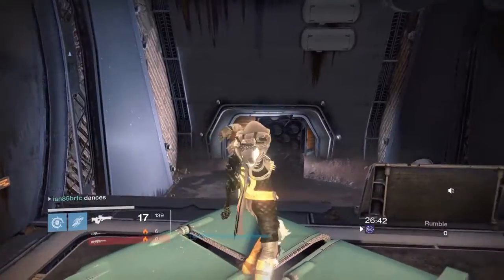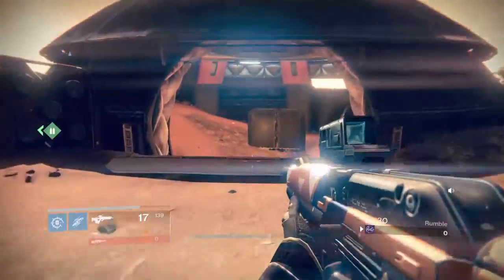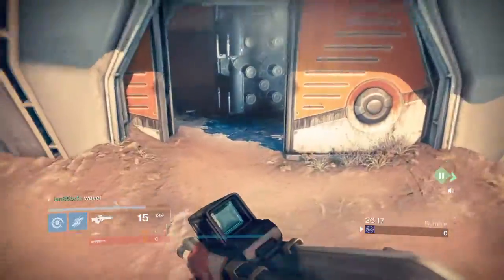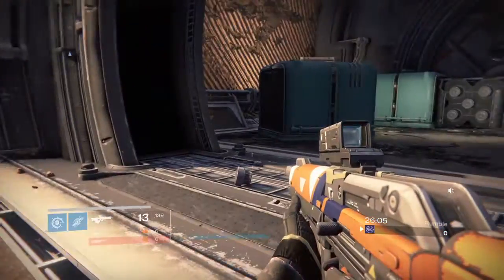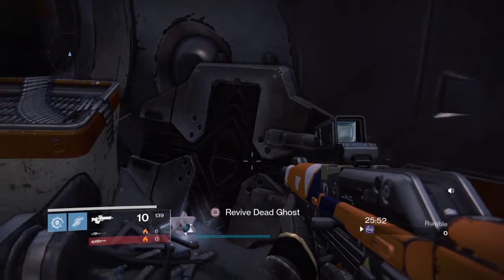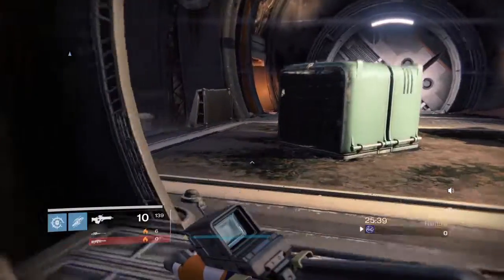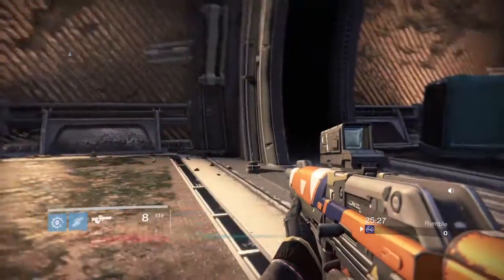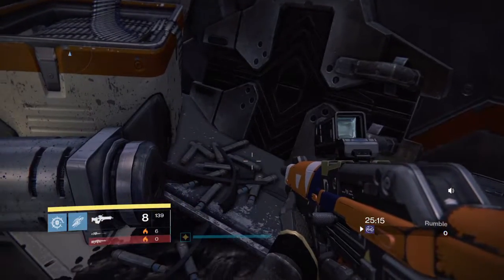Destiny Private match ( Firebase delphi ) dead ghost